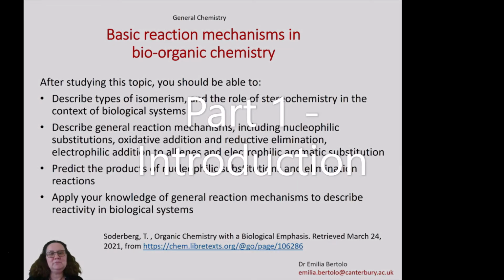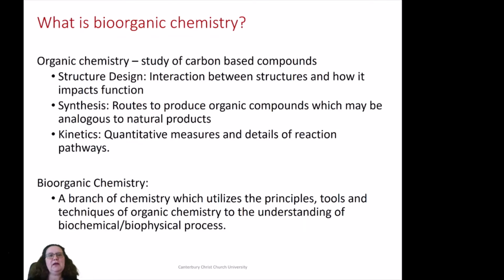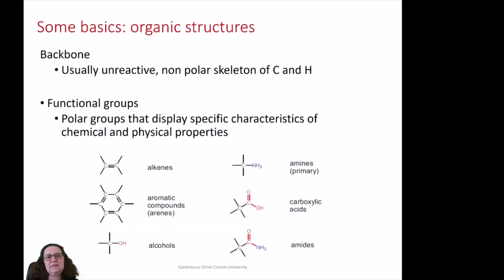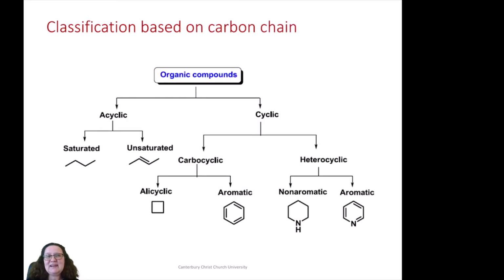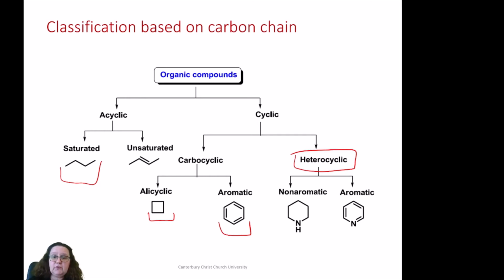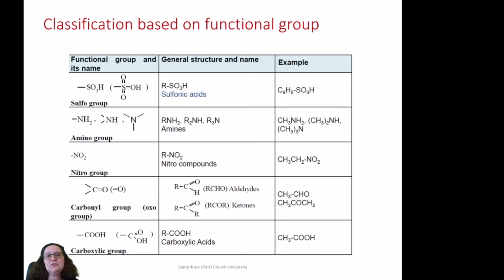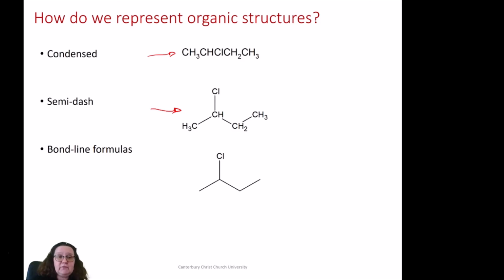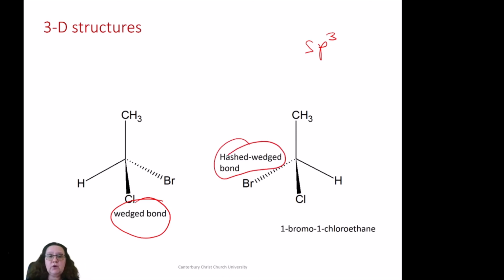Bio organic Chem 1 introduction